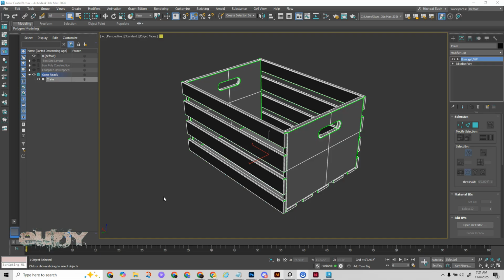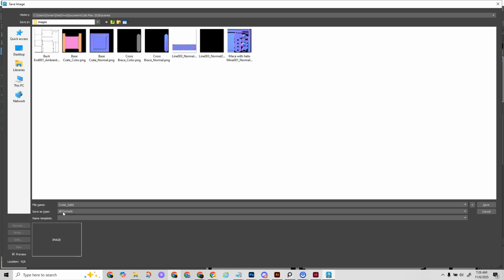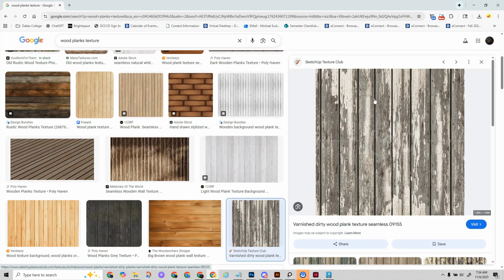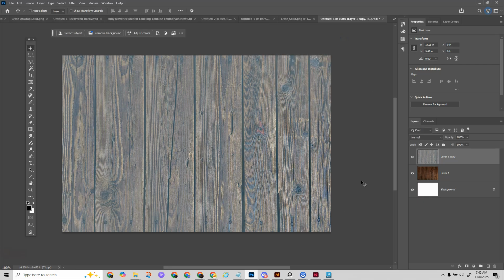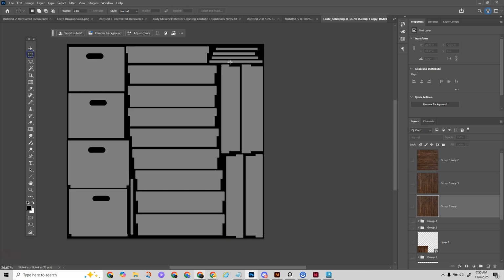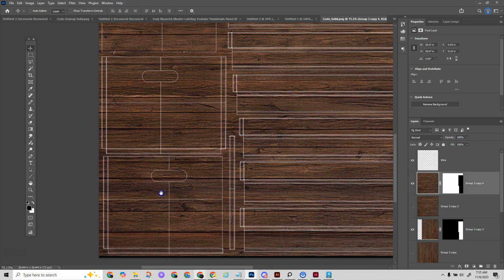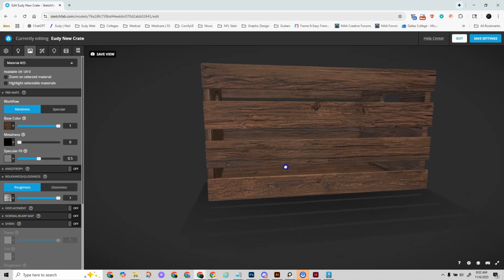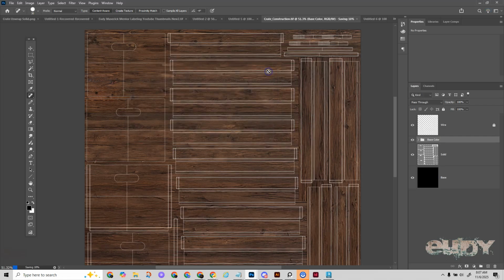Setting Up For Surfacing | 3ds Max